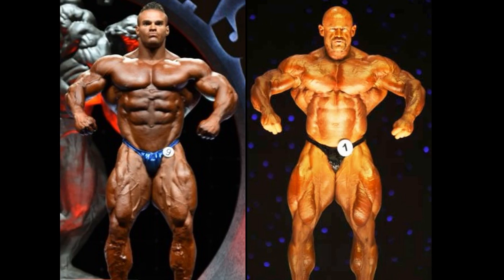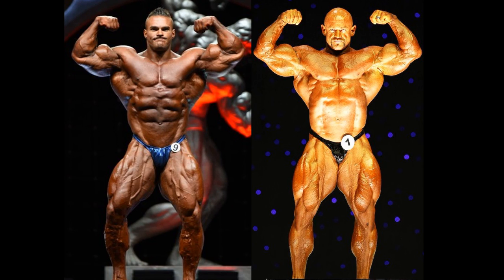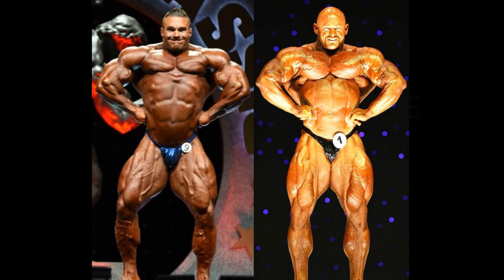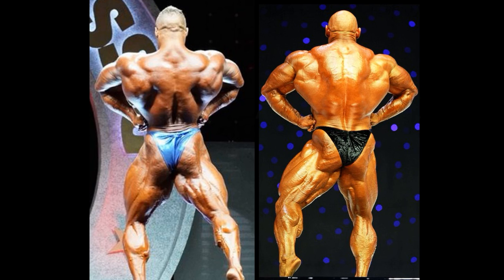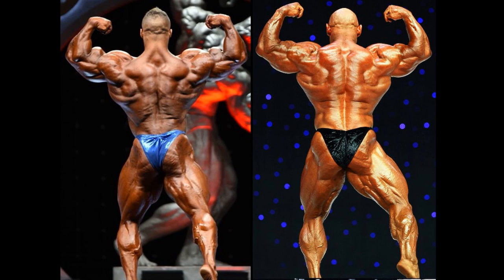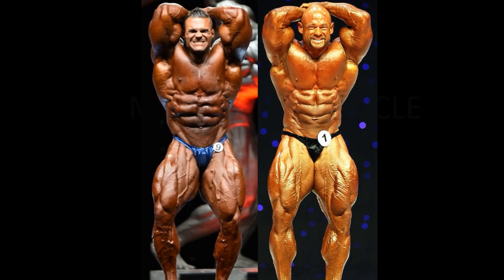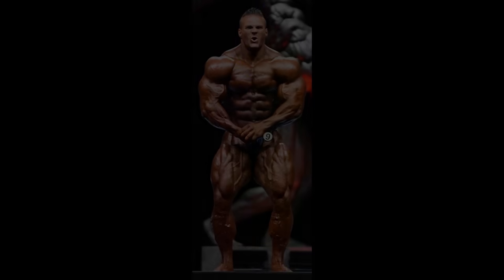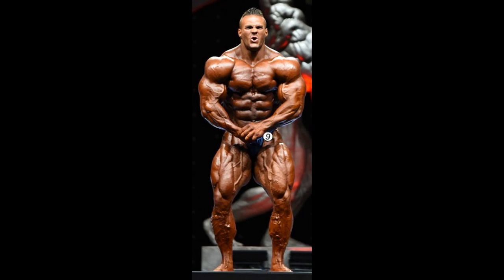Nick Walker(2021 Arnold Classic) vs Branch Warren(2009 Mr.Olympia)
This is a picture comparison between Nick Walker and Branch. We will be using Nick's Arnold Classic showing, and for Branch I decided on the 2009 Olympia version.